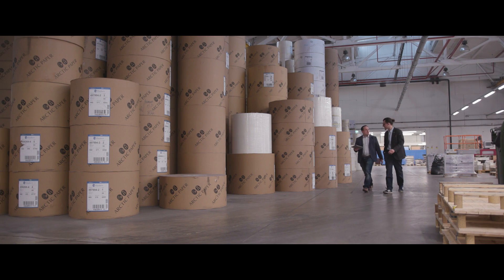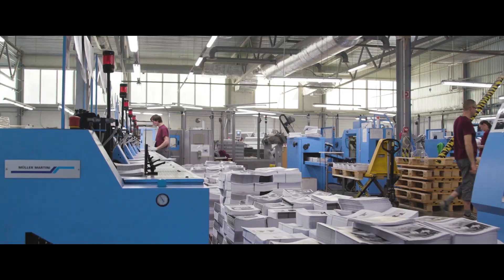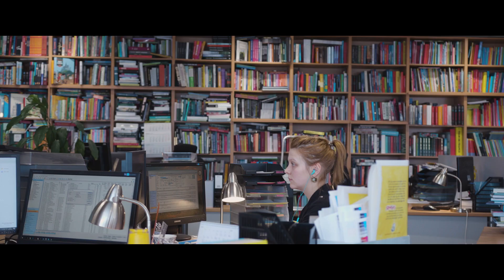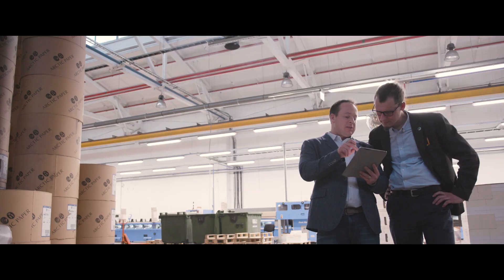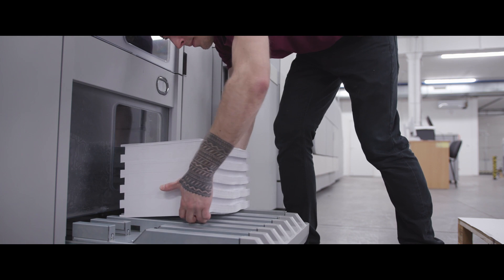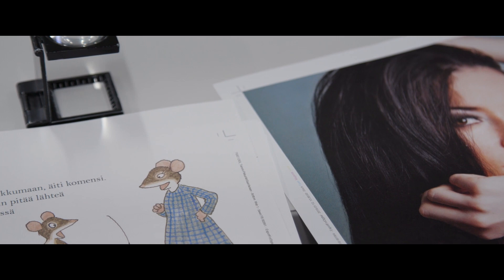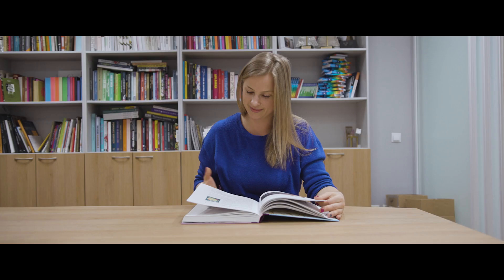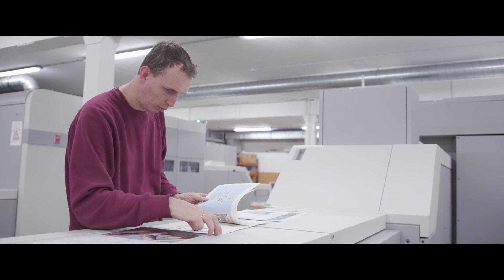Book specialist makes digital vision reality with Canon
With digital print, publishers can produce smaller quantities to trial a title and order further reprints depending on how well it sells. Book producer Livonia Print has built its business on analogue production processes, as they the needs of their publishing clients evolving.

Recognising that inkjet technology had reached offset quality,  Livonia Print knew that the time was right to push through a digital transformation. Their digital book production began with the combination of a ColorStream continuous feed inkjet press and a VarioPrint i300 sheetfed inkjet press with MX ink. Six months later, a second VarioPrint i300 and an imagePRESS C10000VP production colour toner press were added to the line-up. Get a 3 minute insight into their story in this video.